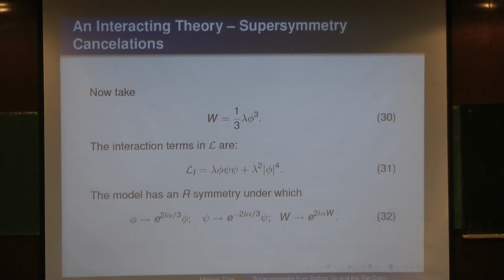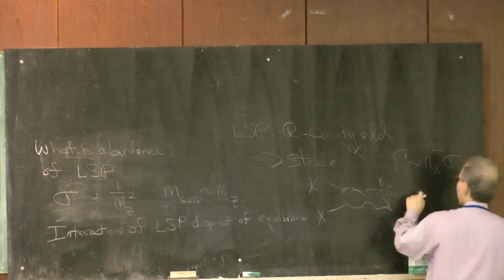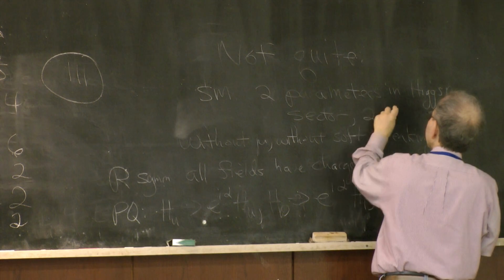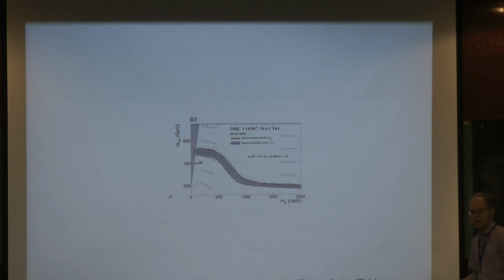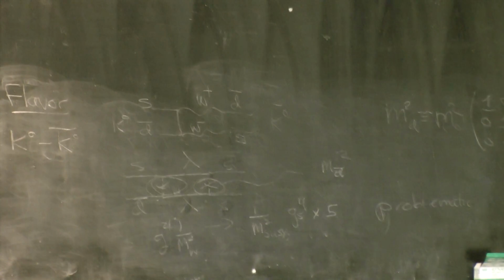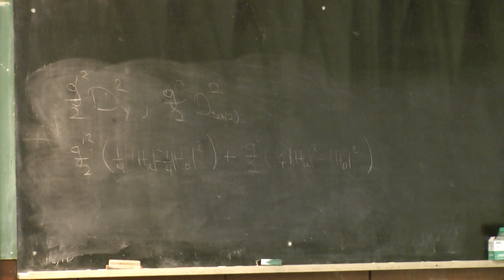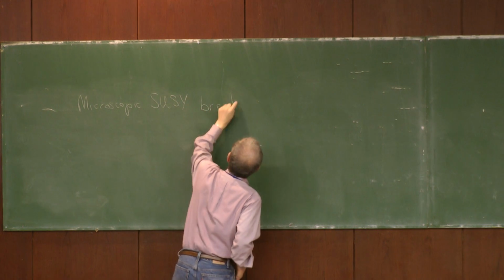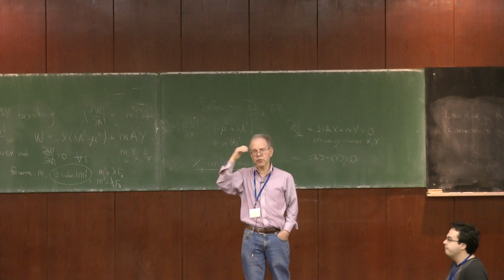The 29th Jerusalem Winter School in Theoretical Physics - Michael Dine (UCSC)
2nd Lecture - Michael Dine (UCSC): Supersymmetry: Bottom Up and Top Down III

(Friday, December 30th)